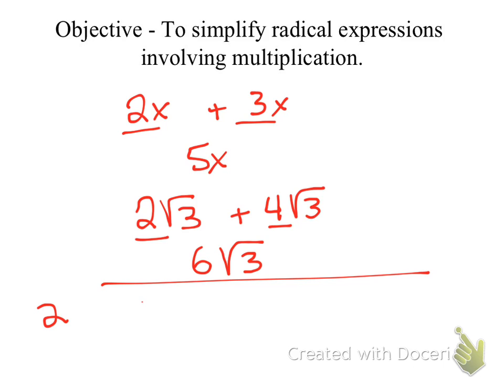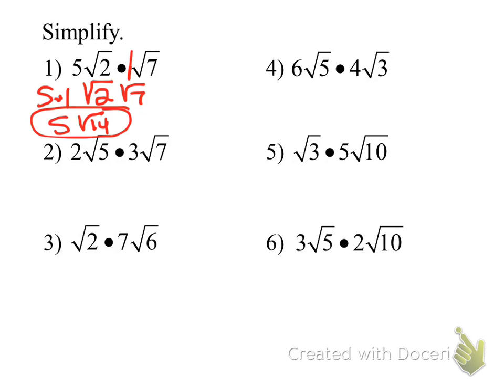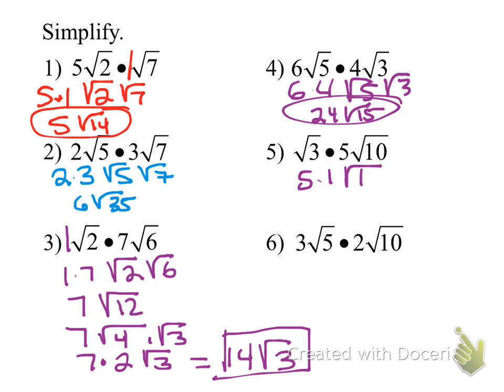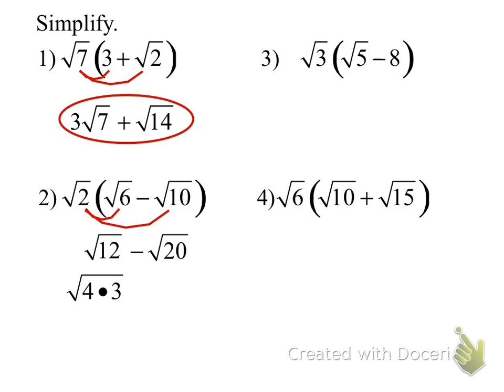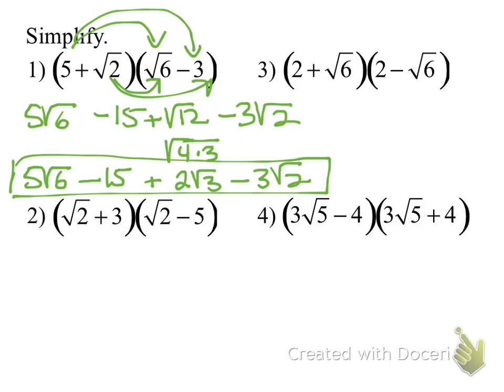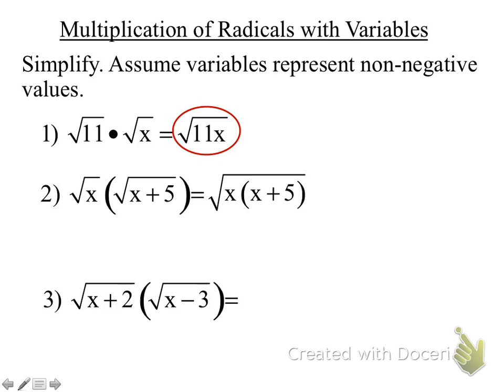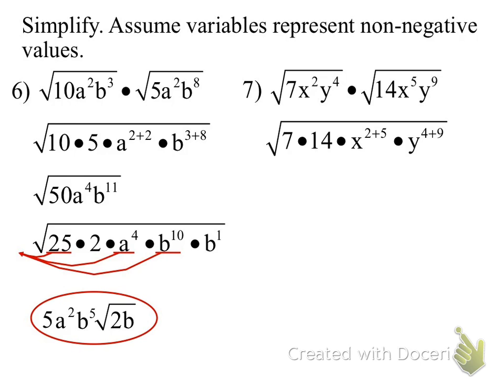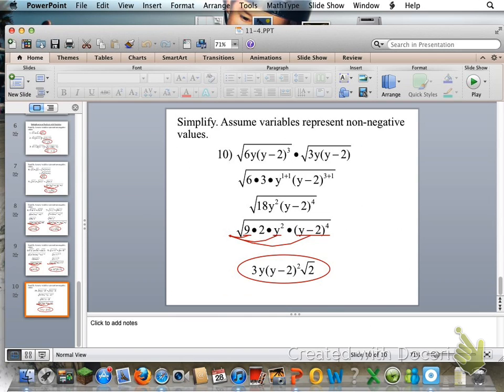11.4 Simplfying radical expression w multiplication